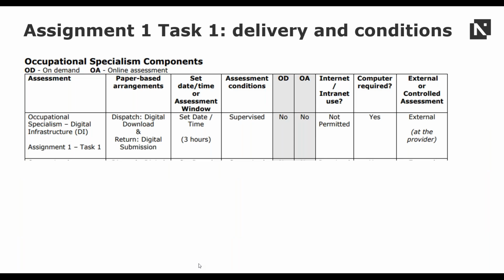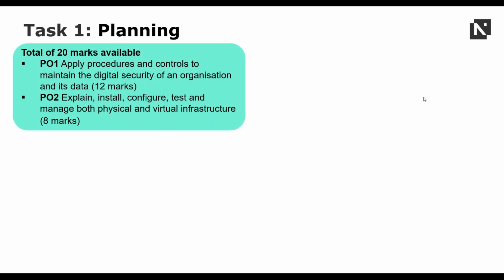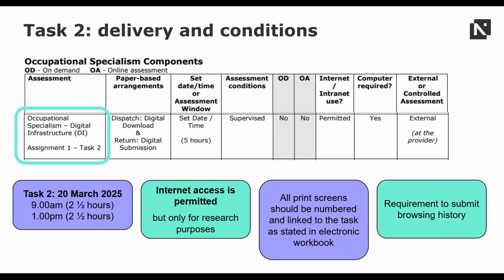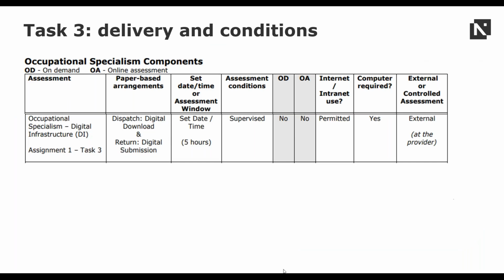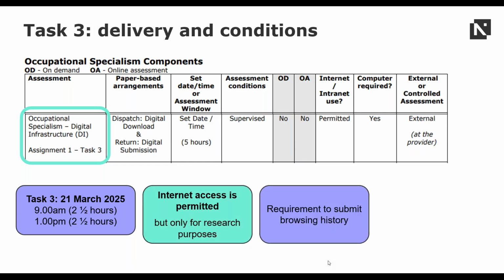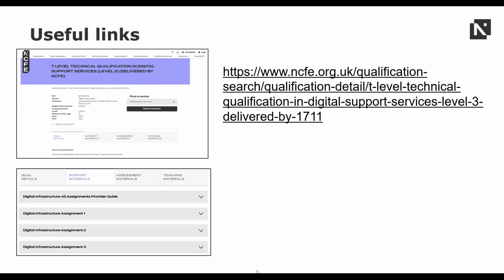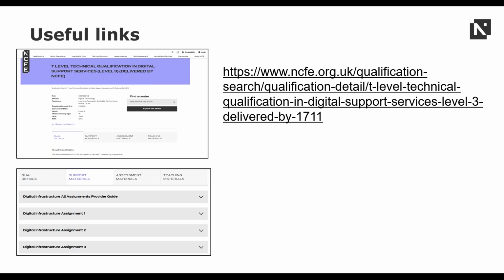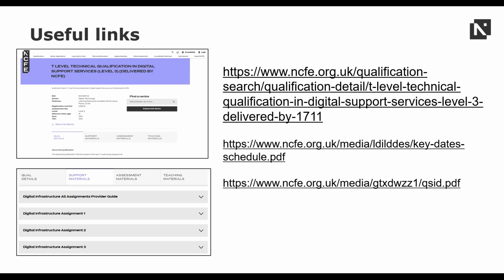Digital TQ Bitesize Digital Infrastructure OS Assignment 1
Aimed at teachers, this bitesize session will explore the requirements of the Digital Infrastructure OS assessment. This on-demand session focuses on assignment 1.